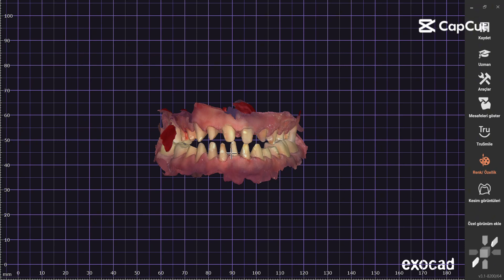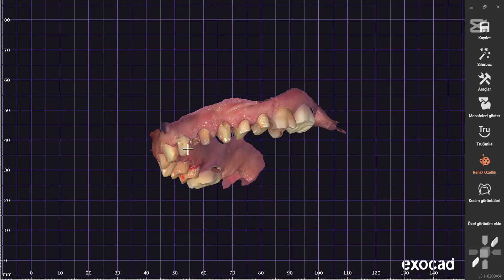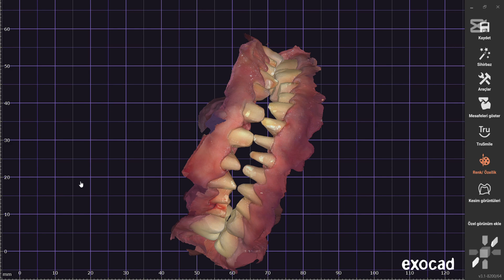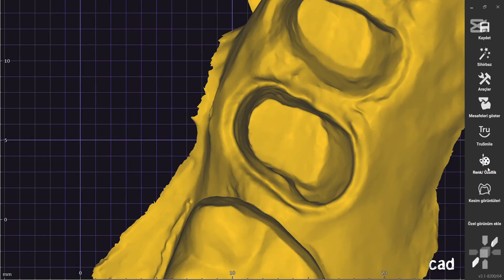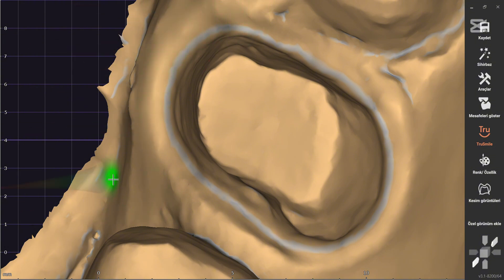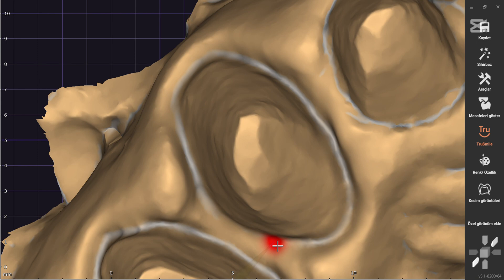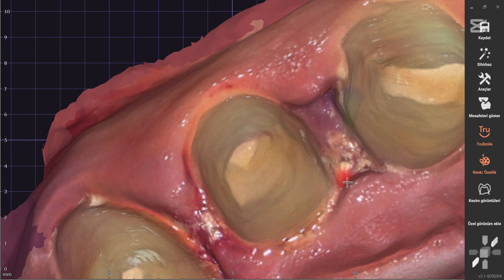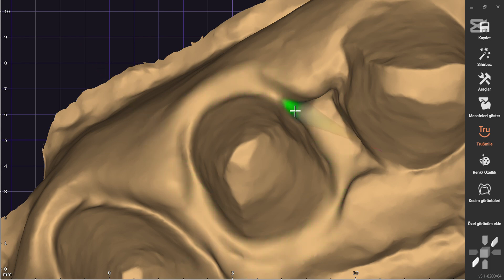Exocad Digital Impression Preparation – Margin Opening & Cleaning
In this video, I demonstrate the preparation process before designing with Exocad. I will show you how to clean the digital impression, open the margins, and perform final checks for full zirconia and e.max restorations. If you work with digital impressions or want to learn more about Exocad, this video will be very helpful!